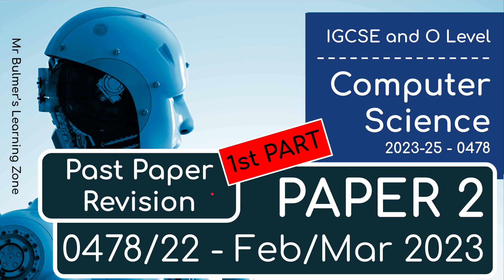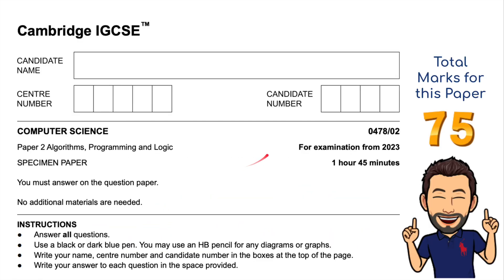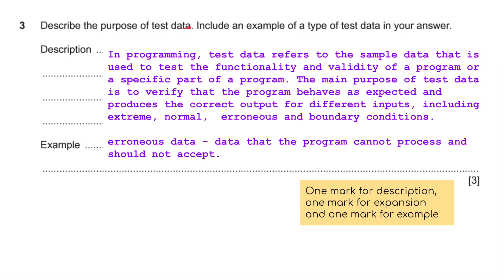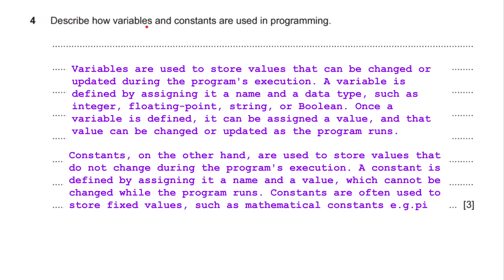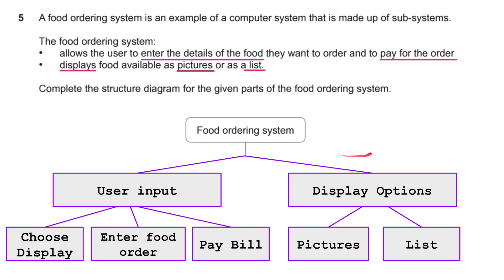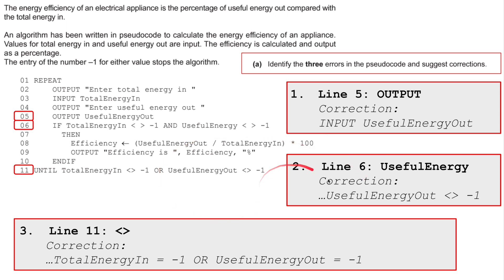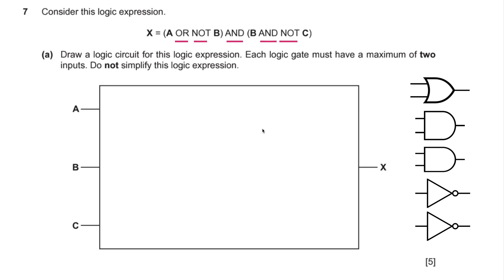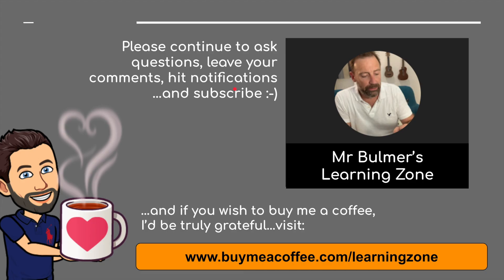IGCSE Computer Science 2023-25 - Paper 2 REVISION - FEB/MAR 2023 - Questions 1 to 7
The first 7 question and PAPER 2 IGCSE Computer Science - FEB/MAR 2023 - Questions 1 to 7 (New Syllabus)

Remember the Syllabus breaks Paper 2 - Algorithms, programming and logic, into 4 Parts

7 Algorithm design and problem-solving
8 Programming
9 Databases
10 Boolean logic